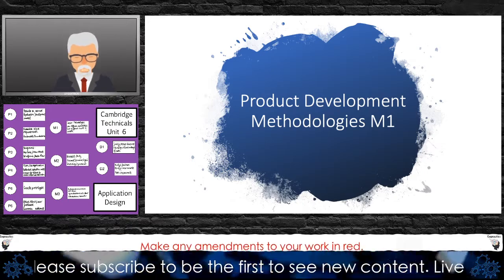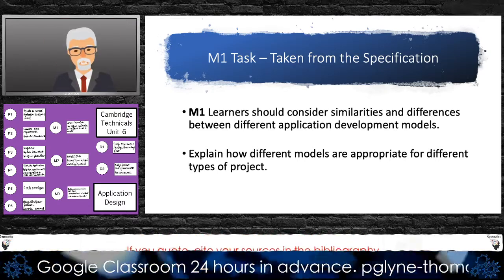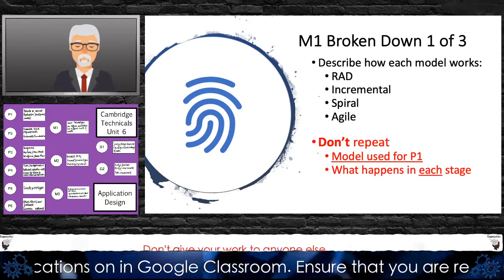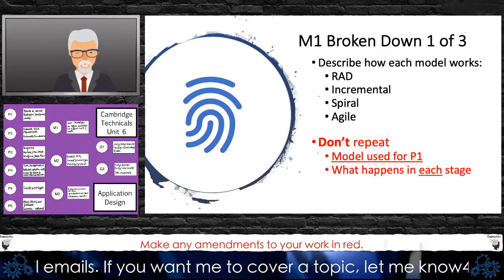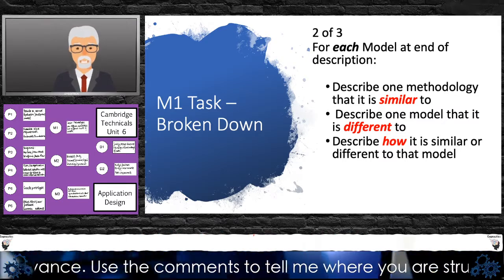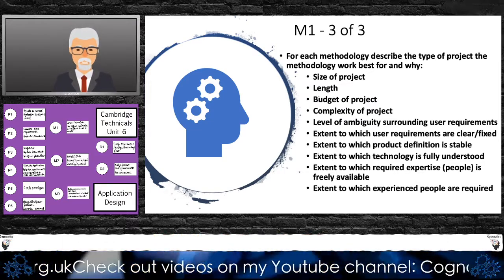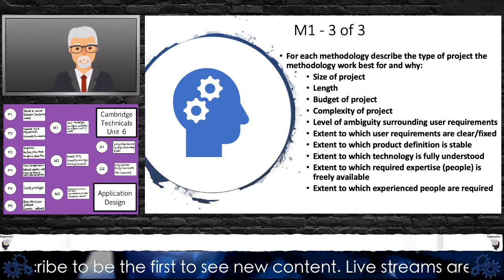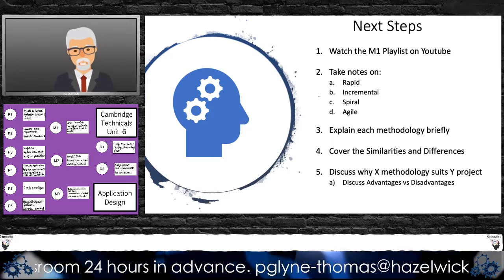Unit 6 M1 in 2 minutes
The quickest guide in the world to M1 in two minutes